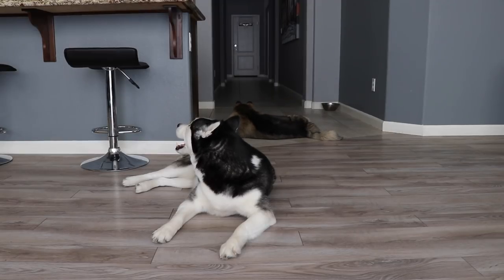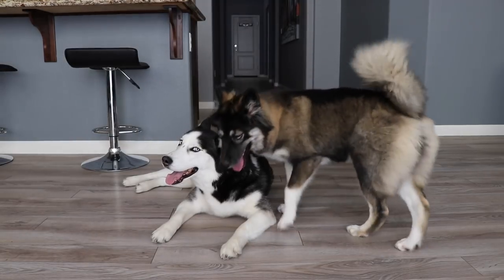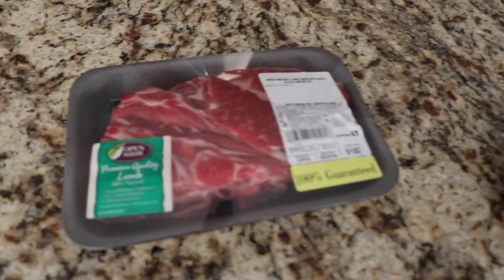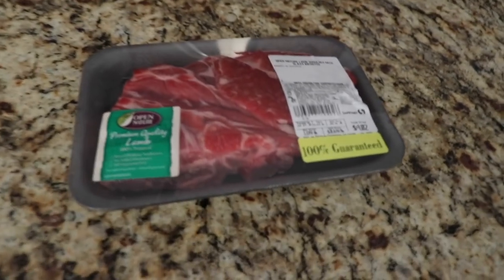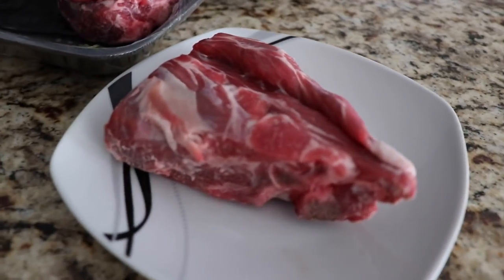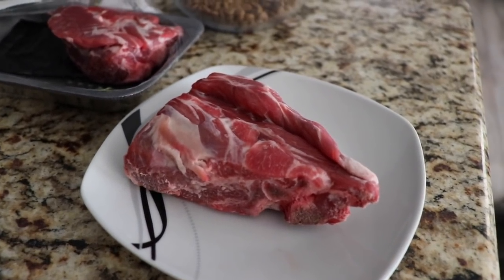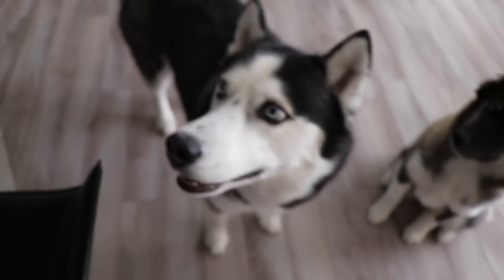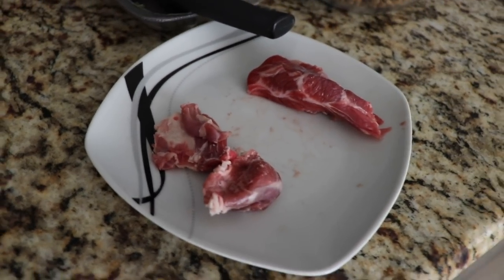Raw Meat or Kibble Food?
Kakoa & Sky try Raw food for the first time. Raw meat or Kibble food? Which will they choose? We have been doing a lot of research on the raw diet and all of the health benefits that come along with it. This was just a little taste to see there first impressions and if we could one day go to a full raw diet. Let us know what you guys think about raw feeding, and Don’t forget to leave us a BIG Thumbs up and tell us what you thought of the video! (:

OUR HANDMADE CUSTOM STICKERS